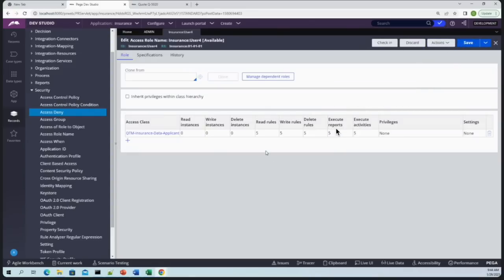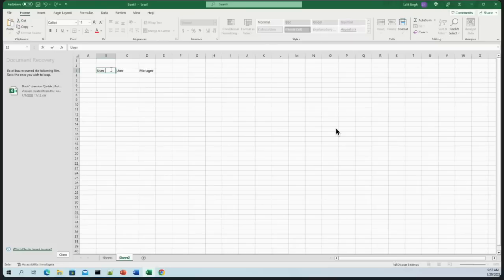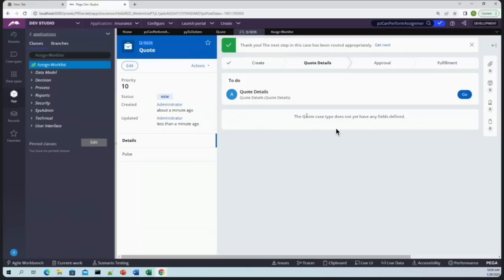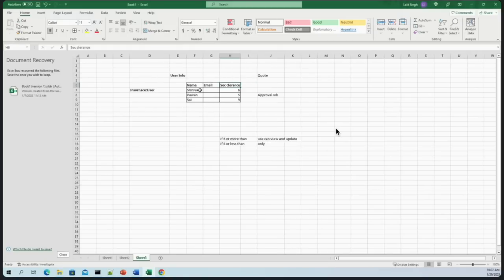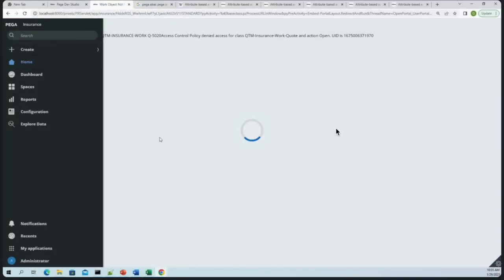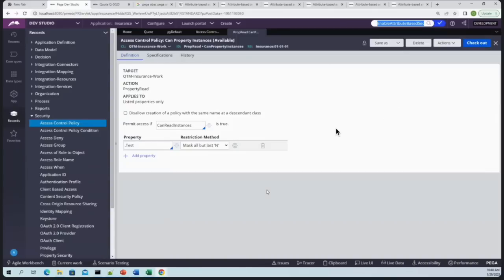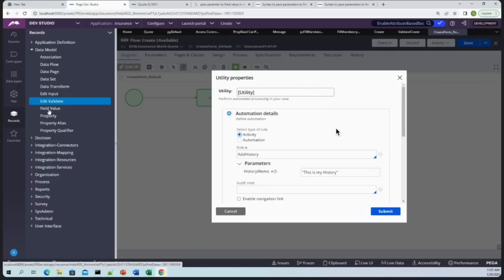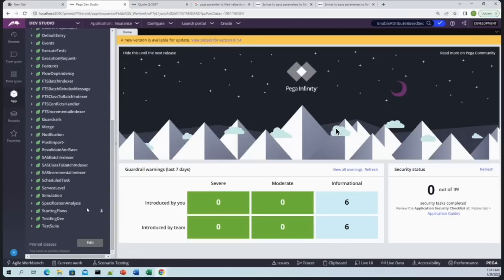Pega Security- Attribute-based access control (ABAC)